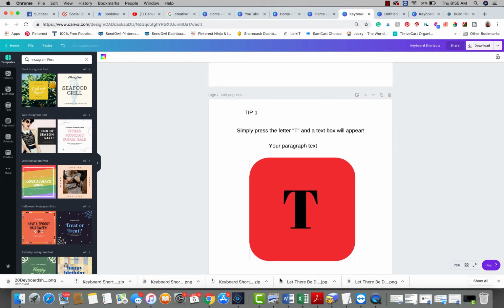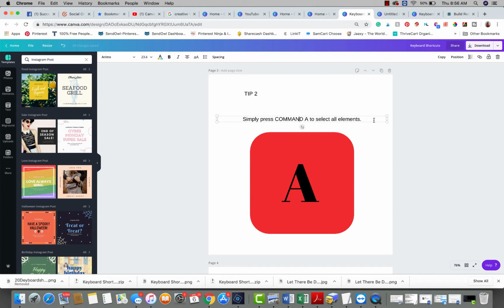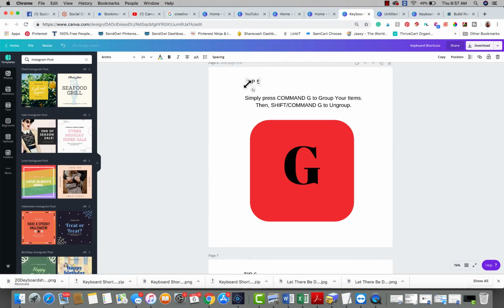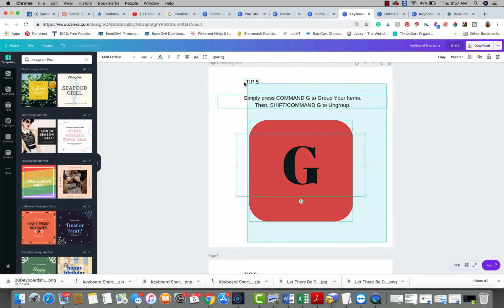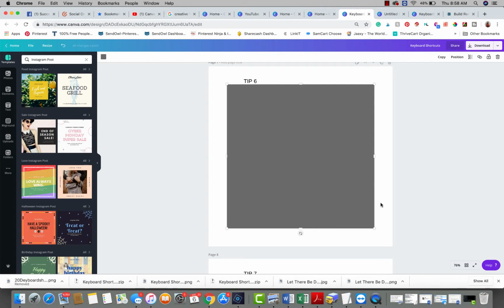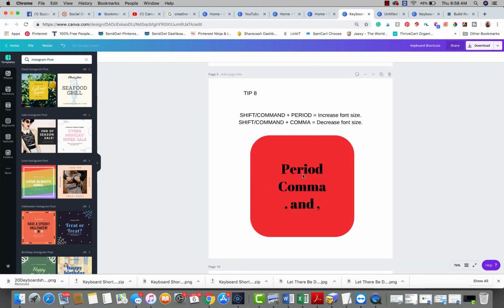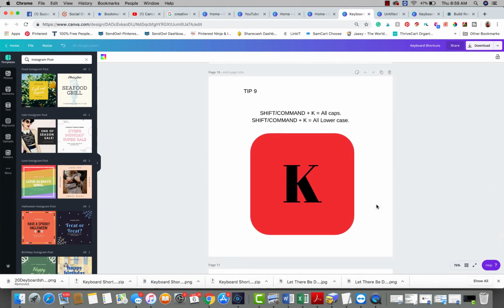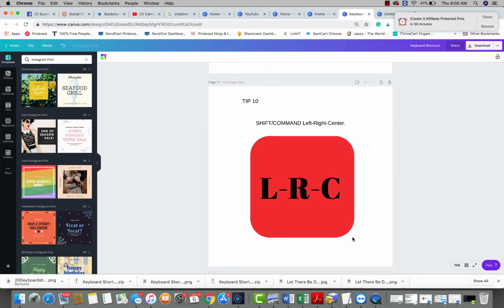Canva Training, Keyboard Shortcuts